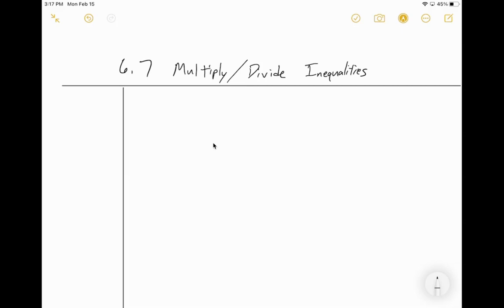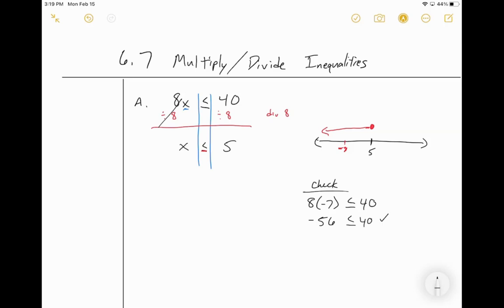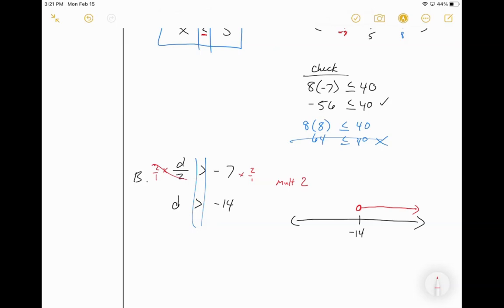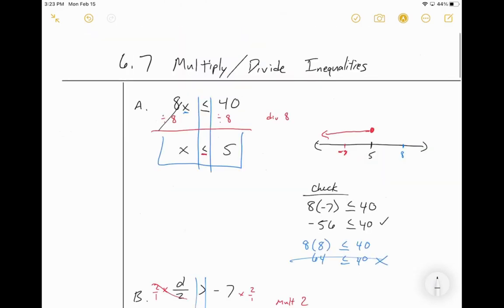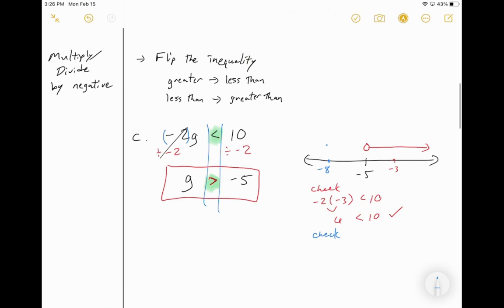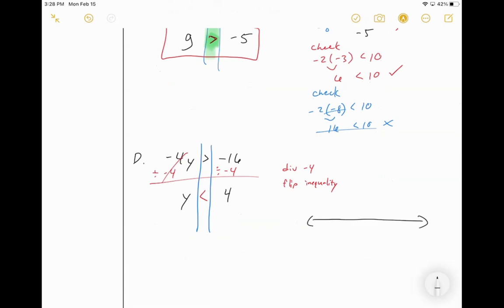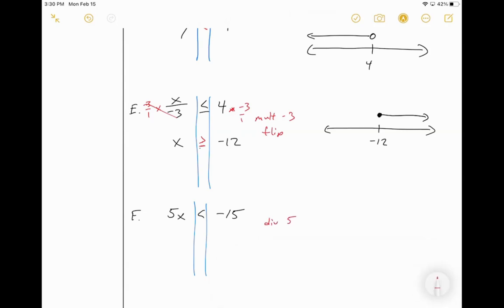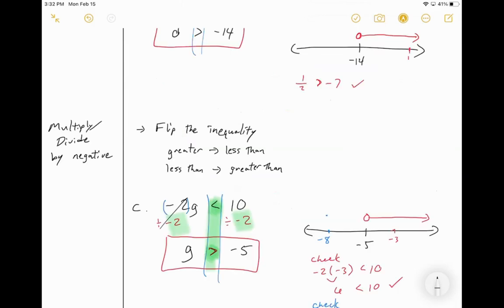6.7 Multiply/Divide Inequalities